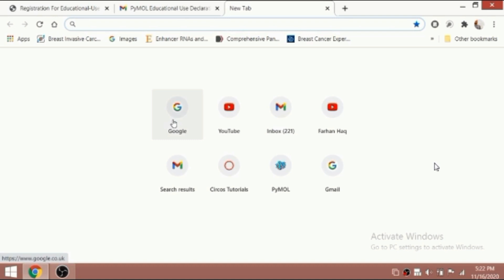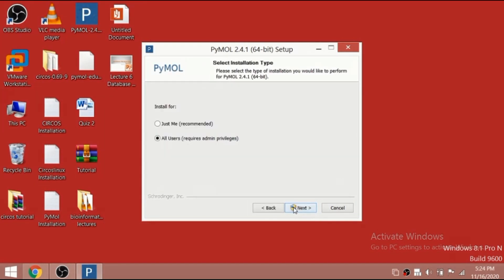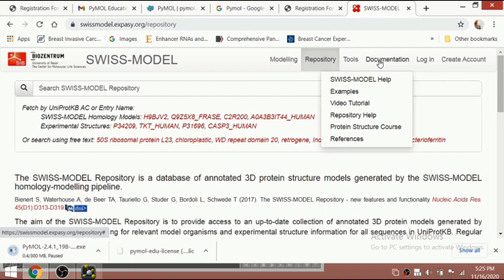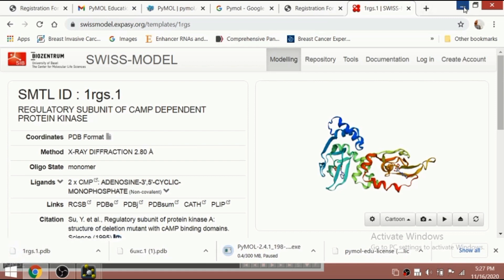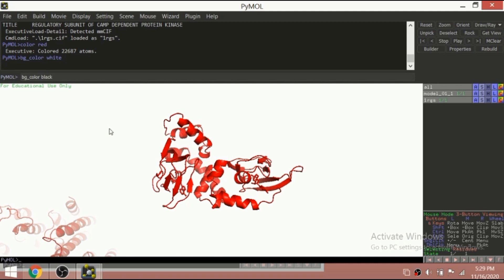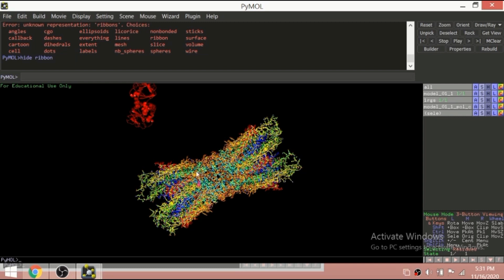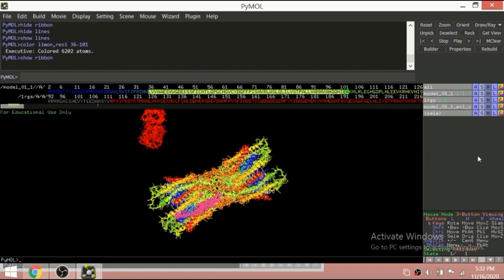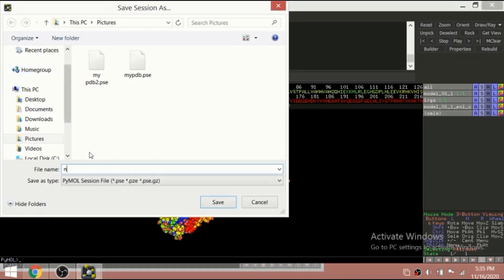How to install and use PyMol on windows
2- Then you need to fill the registration form and they will email your Username
3- After clicking on the link, you need to select the latest PyMOL installer and a license file.
4- On windows, you need to just run PyMol installer.
5- In order to activate choose the license file which you have downloaded
6- Using Linux, extract the tar.bz2 file by this command  tar -jxf pymol-v1.3r1-Linux-x86_64-TclTk8.4.tar.bz2
7- Make a new directory mkdir Pymol, move the file in it
8- cd Pymol/
9- ls
10- Run set.sh script by sh ./setup.sh/
11- In some of the linux packages like CentoS few pre requisites are required
12- Python 2.7, tkinter and libpng, you can install them using this command (sudo apt-get install)
13- Now to check the Installed PyMol , We will download some PDB files using SWISS MODEL.
14- To get the PDB use this command fetch "PDB ID" or select the file that you have downloaded from the RCSB or SWISS MODEL.
15- To change Amino Acids residues select the band using Selection panel.
16- To change the structure into specific format for example (Lines or ribbon) by using commands "show" and "hide"
17- To change the color using "color "name of color".
18- To change the color of specific residues(Amino Acids) use (color "color name", resi 320-328)
19- To change the background color use "bg color "color name"
20- To improve the quality of your protein structure use "ray" command.
Lets try yourself to have a better understanding :)!
Done